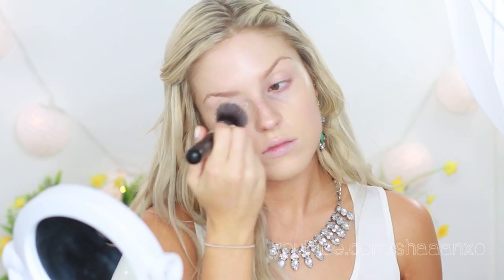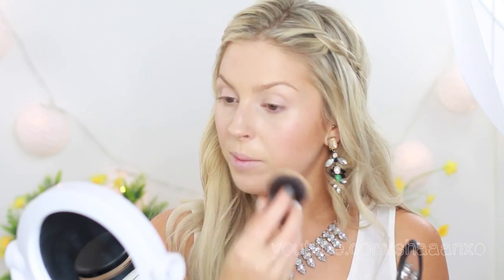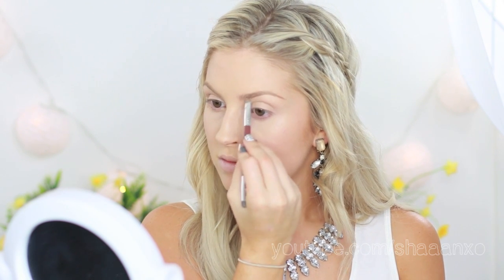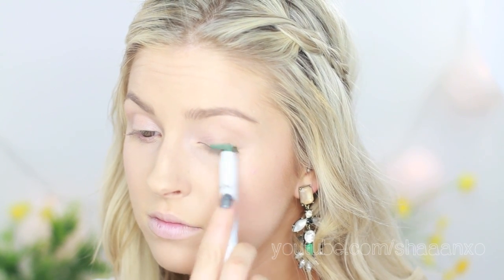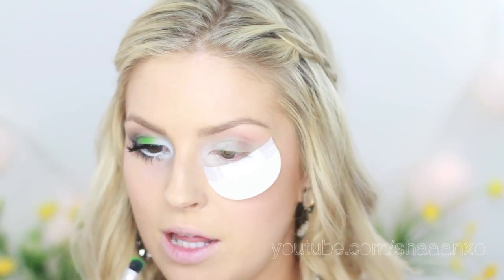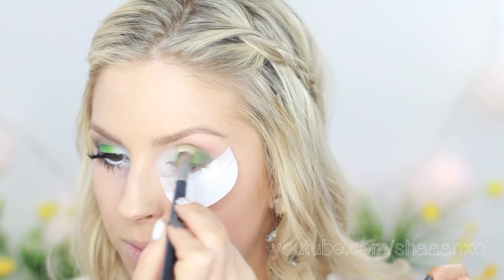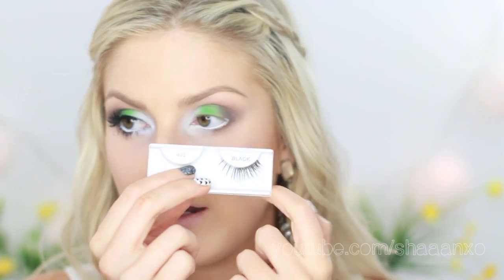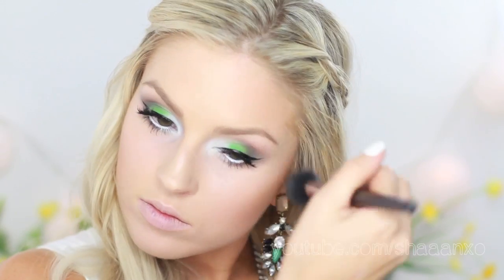Chit Chat GRWM | Vibrant Green Eyeshadow ♡ Shaaanxo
What I'm Wearing:
Earrings: Romwe
Necklace: Veronica B

xo Beauty Flat Top Kabuki Brush
Tarte Amazonian Clay 12hr Full Coverage Foundation Light-Medium Sand
Chanel Bronze Soleil Tan De Chanel
Cover FX Pressed Powder
ELF Brow Kit in Ash
NYX Jumbo Eye Pencil in Rocky Mountain Green
MAC Soft Brown
Shadow Shields
NYX Jumbo Eye Pencil in Milk
Sleek Acid Palette
Jealousy by Glamour Doll Eyes
MAC Mystery
Maybelline Hyper Glossy Eyeliner
Covergirl Lash Blast
Ardell Edgy 406 Lashes
Guerlain Meteorites Powder
MAC MSF Dark
MAC Dainty MSF Blush
Stila Kitten Duo Highlighter
MAC Lip Erase
MAC Pro Longwear To The Future Lipstick
NARS Turkish Delight Lipgloss

Editing: iMovie